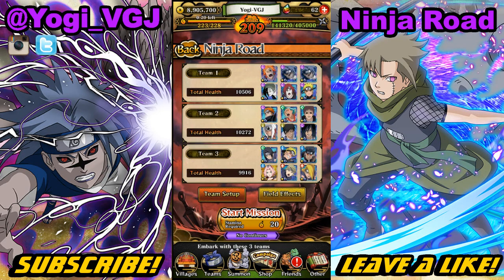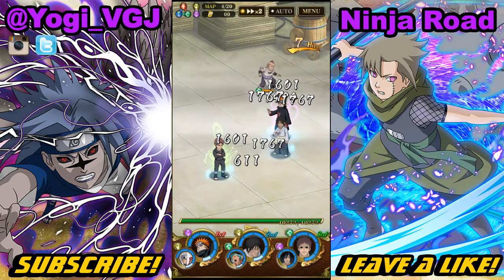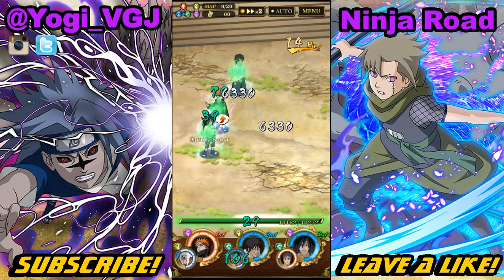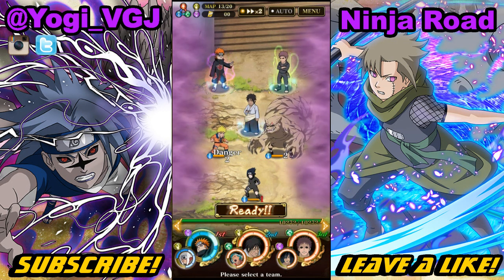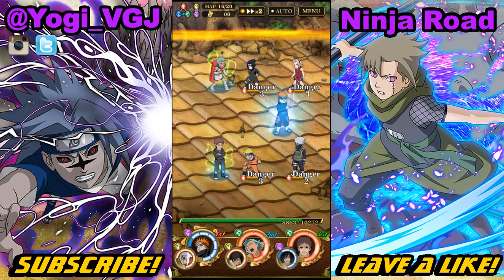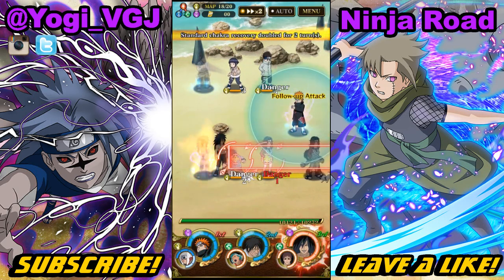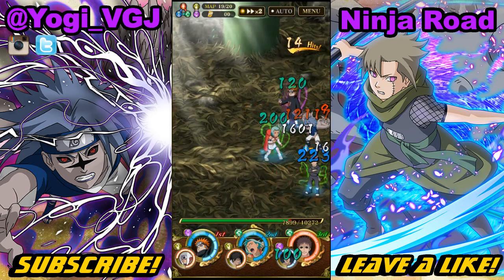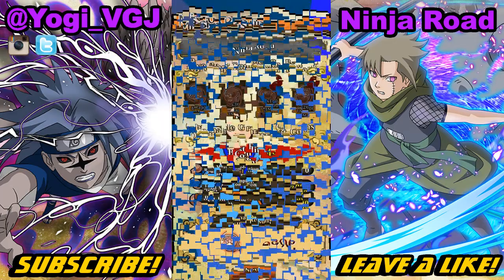Ninja Road 7 Guide! Free Units Only! No Rare Maps! Naruto Shippuden Ultimate Ninja Blazing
Ninja Road Season 7 using only free to play ninja!

Sup guys, today I got a simple to follow ninja road guide here! My favorite part about this ninja road is that you get chakra back so easily after each boss, really lets you get through the whole thing faster.

NOTE: On map 16 with team 7, if for any reason you get to that map too early or something goes wrong, you NEED to get rid of Kakashi as soon as possible, or else he will immobilize your characters for a long time.